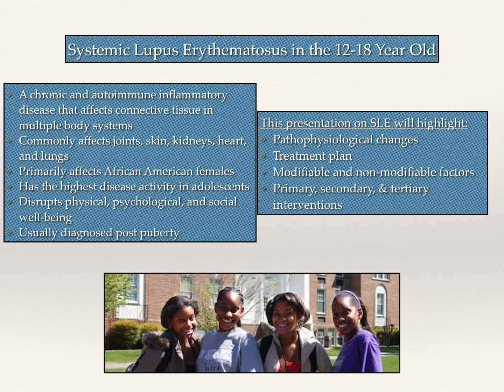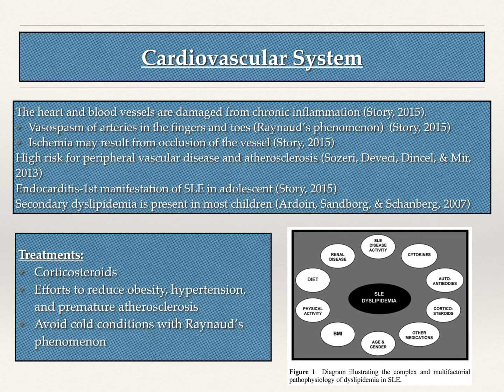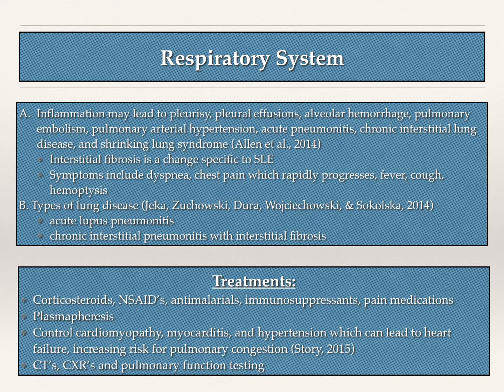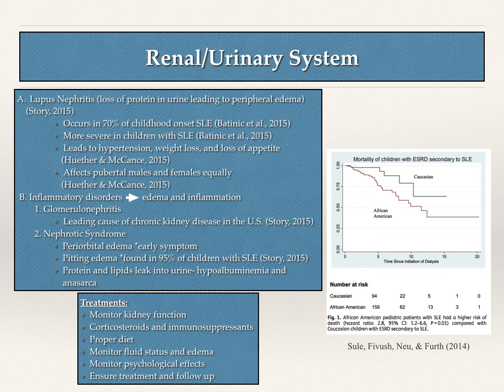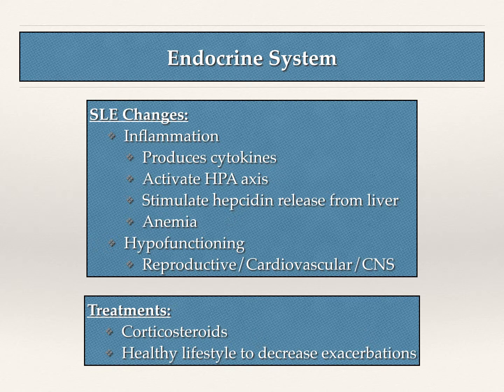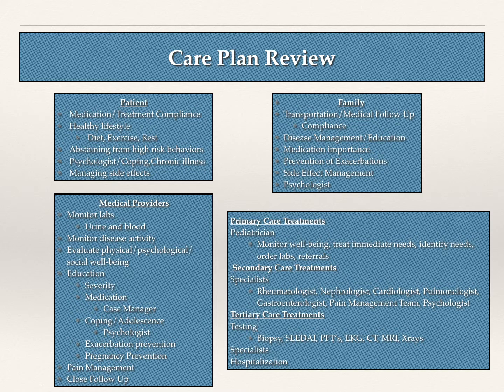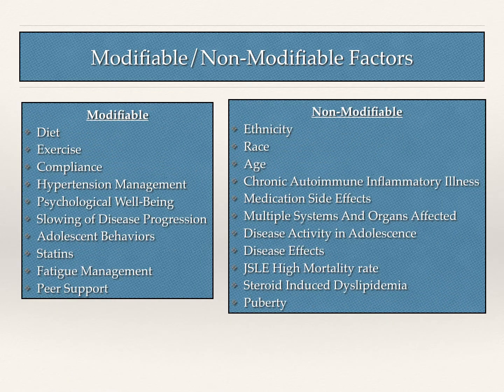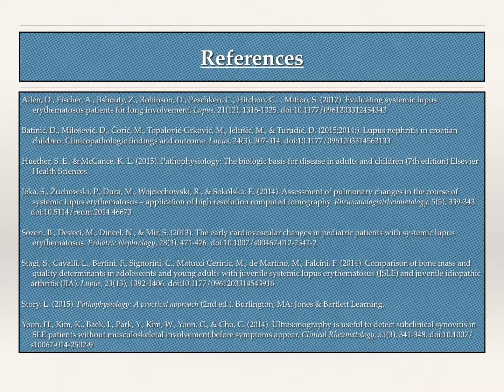MSN 6007 Systemic Lupus Final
SLE